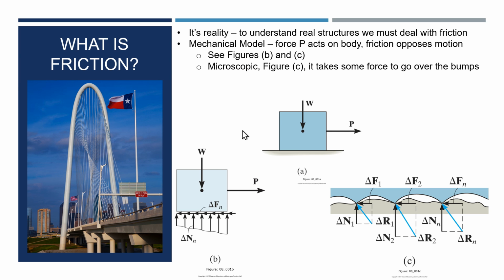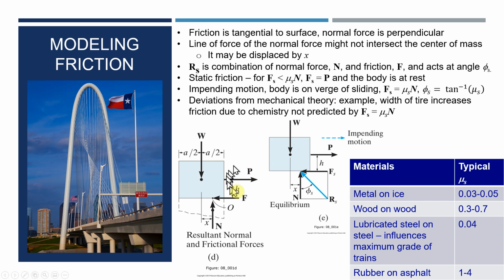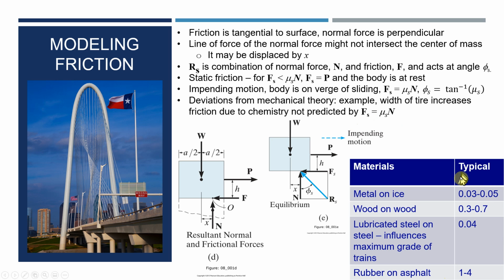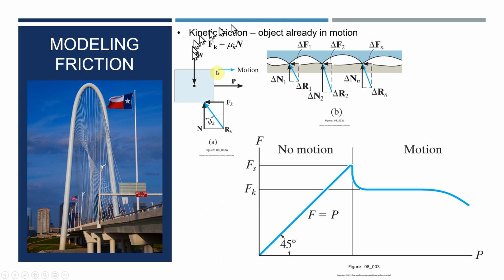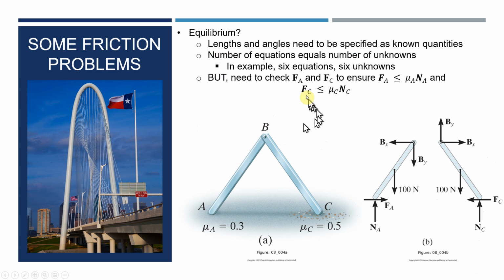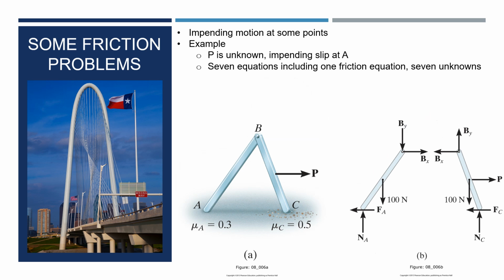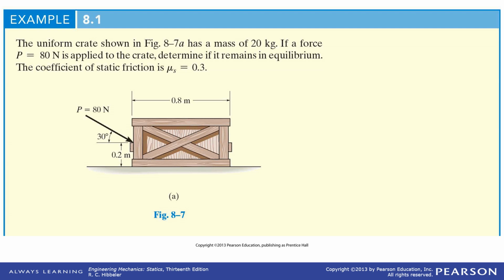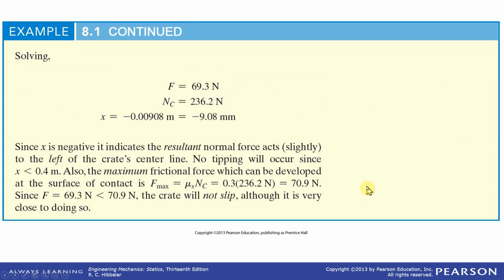ECE211 C07B 14th C08 13th Friction Hibbeler Part 01